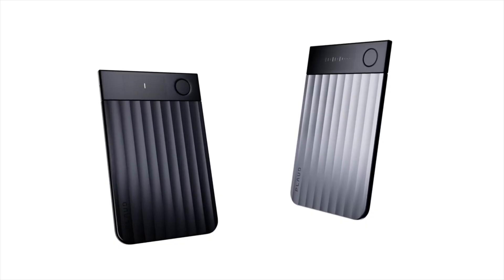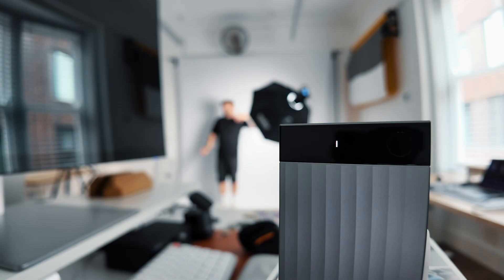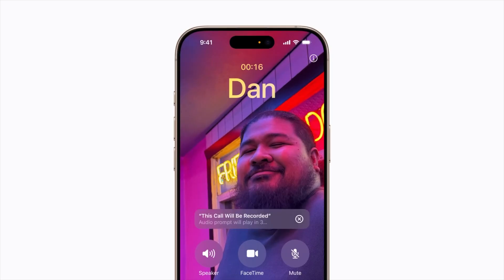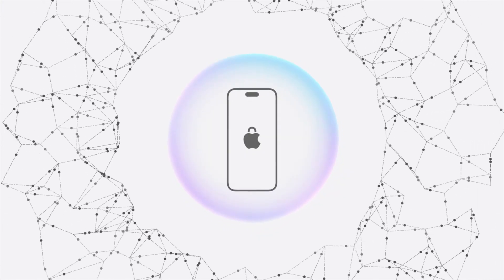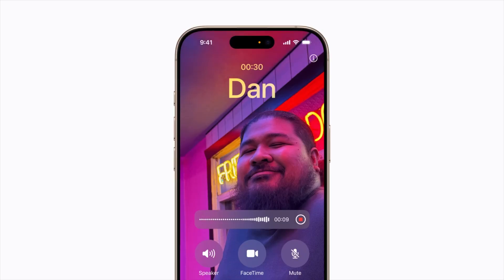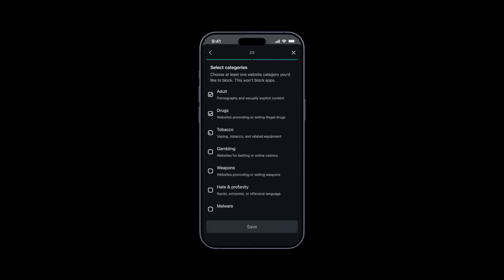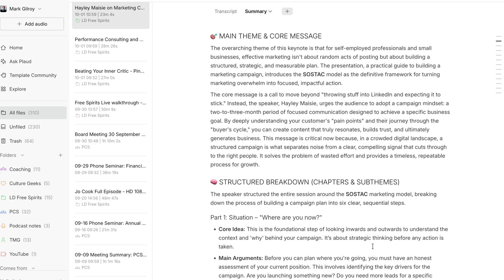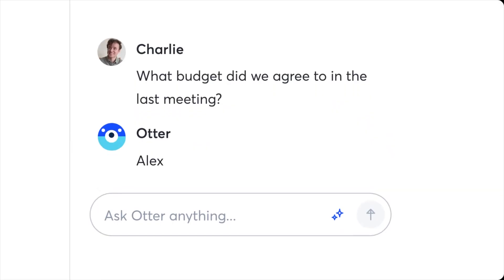Which is the BEST AI note taker? Plaud vs Zoom, Otter and more!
*Secure your privacy with 4 extra months of Surfshark VPN*

In a world where software is king, is there still a place for a physical device to record your meetings and calls? Let's find out!

🛒 *PRODUCT LINKS*

Plaud Note Amazon

🙌 WIN COOL TECH

Ever wanted to see what really goes on behind the scenes of the channel? Or get early access to videos before they go live? How about winning some of the amazing gear I feature – shipped straight to you?

Join my Access All Areas membership – it’s packed with perks like:
🎬 Early, ad-free access to upcoming videos
📹 Weekly behind-the-scenes rambles where I share what I’m working on (and what’s going wrong!)
💬 Access to community chats so you can connect and share ideas
📊 The chance to vote on future content and help shape the channel

All starting from the price of a coffee.

Want to give it a try? Your first month is completely free.

⌚️TIMESTAMPS

0:00 : Do you need a physical device?
1:14 : How Plaud works
2:23 : Round 1 iPhone / Android
5:13 : Secure your online activity
6:15 : Round 2 MS Word
7:12 : Round 3 Otter AI
9:33 : Round 4 Zoom Teams Google Meet
10:45 : Conclusions

📨 MONTHLY NEWSLETTER

🖥 SETUP